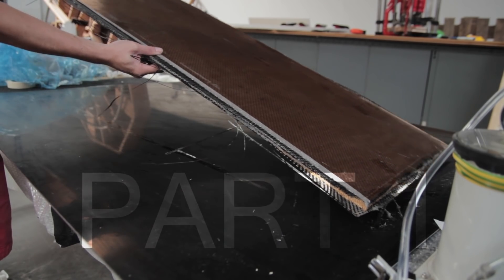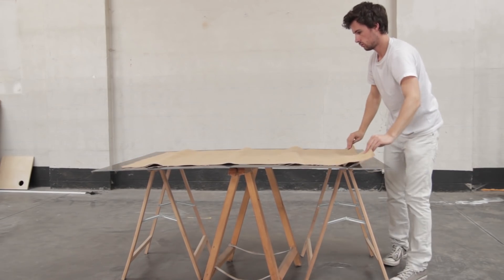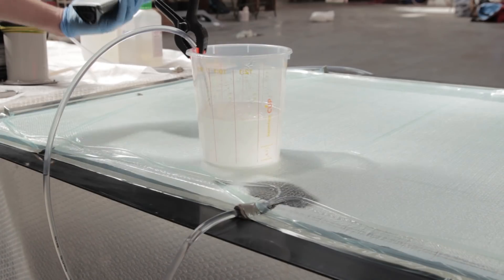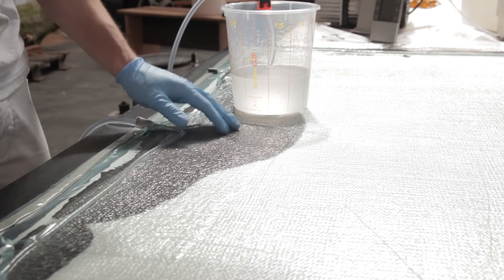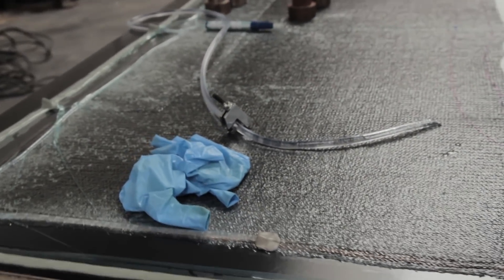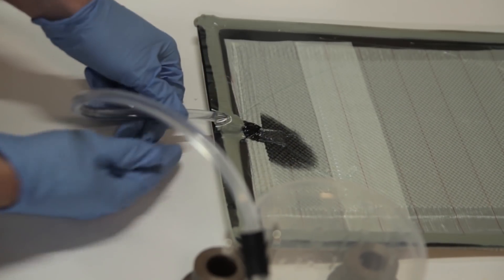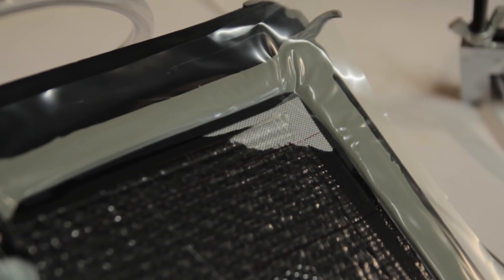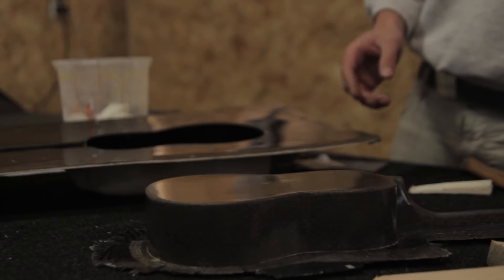Cargo Bike Honeycomb Core & Jute Board - Bullitt bike *PART 3*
In this 3 Part video-series I'll explain how I've made a Larry vs Harry Bullitt bike board (cargo bikes) out of a natural fiber called Jute, it's similar to Flax. The board is cored with a Nomex Honeycomb for extra stiffness. A few layers of carbon fiber were added as well.

In the first part *PART 1*:

I'll go through the details of using the VARTM or also called Resin Infusion technique, to make a plate. The lay up of the plate is the following. Jute, BlackStuff Carbon fiber, peelply, infusionmesh, spiral tubes and breather followed by a vacuumbag that is held on the aluminium plate using some tacky tape. Once everything is under vacuum, epoxy resin is being infused into the fibers to wet out the entire plate. First idea was to use SuperSap CLV Bio epoxy to do the infusion but some problems occurred. I'll go into more detail in PART 3 about the problems I had. I switched to regular IN2 epoxy from EasyComposites to do this infusion. Once the infusion has cured under vacuum, the vacuumsupply can be removed to leave us with a nicely finished plate. Next step is to cut it in halve to get the bottom and top layer. These two layers are held together by some extra blackstuff carbonfiber layers and a 3mm spacegrade honeycomb core inbetween. The two halves are bonded together by wetting out the carbonfiber on both sided with EL laminitating epoxy. The entire sandwich is then put under vacuum again to make it one big cored honeycomb and Flax board that can later be processed into desired shape (PART 2)

In the second part *PART 2*

I'll go through the details of using that board we've made into the first part to make the bullitt bike board for a Larry Vs Harry cargobike.
It's starts by tracing the edges with a razor blade and then trimming everything with a jigsaw with a permagrid blade.
The surface is then sanded and edges are finished with some bondo. An extra layer of Epoxy is being applied to fill some pinholes that were still left in the surface. An Extra hinge was made out of Jute to connect the bottom plate and top plate. To connect the board to the bike, BigBond threads were bonded into the surface of the board to create a strong bond using some P6 Polyurethane fastcast. Everything was then clearcoated with some clear varnish and the bike was re-assembled like it should.

In the third part *PART 3*

I'll go through my errors I've made with the SuperSap Bio Resin. Many causes made this resin infusion into a faillure.
Not being able to degass the resin, high ambient temperatures, slow infusion, high viscosity of the resin, big mixing cups with exothermal reaction, wrong placement of spirals. I also state that this is not a bad or wrong resin, It's just a matter of finding the right purpose for this resin. More at the end of the video I go through the good point's of the resin; Being ecofriendly and possibilities to make good parts with Flax as a demonstrator.